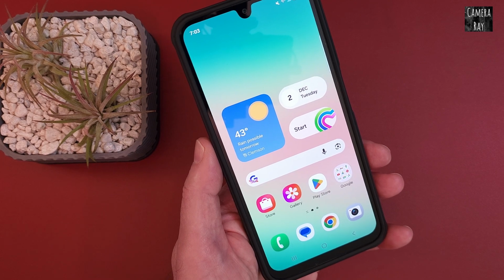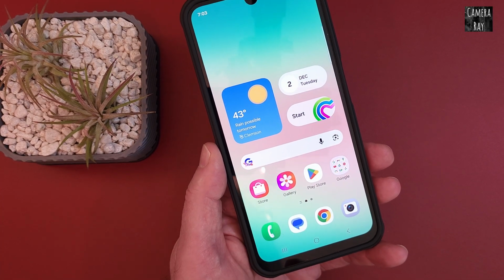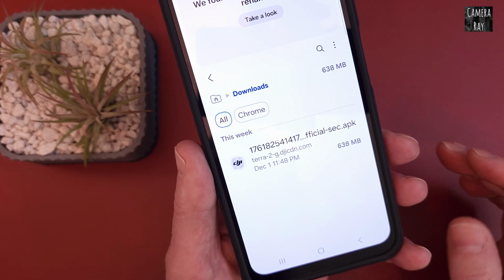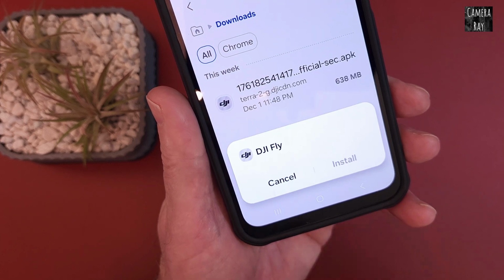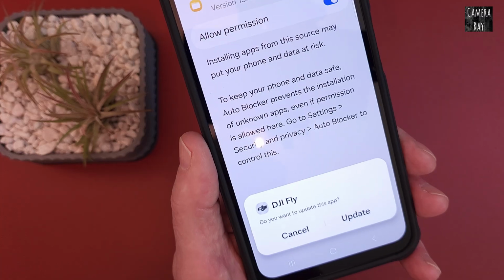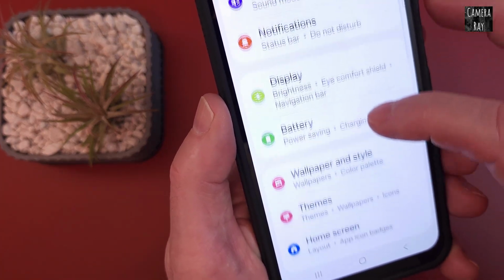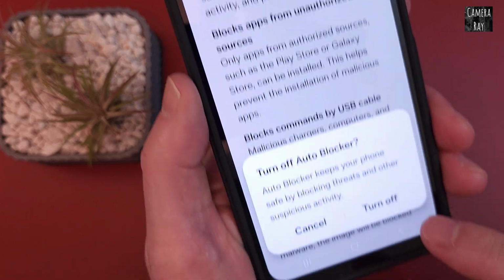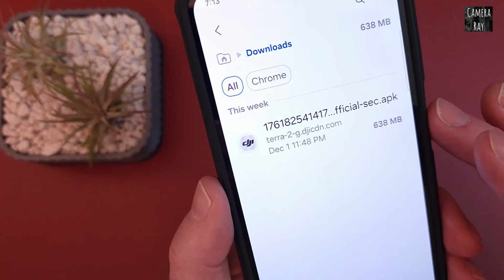How to Install APK Files on Samsung A26 (Step by Step Guide)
Want to install APK files on your Samsung Galaxy A26?
This step-by-step guide shows you exactly how to download, enable permissions, and safely install APKs on your Samsung A26 (or any similar Samsung Android phone).

Whether you're installing an app that isn’t on the Play Store, testing software, or sideloading a game, this tutorial walks you through every step.

In this video, you’ll learn:

How to download APK files safely

Where APK files are stored on the Galaxy A26

How to enable “Install Unknown Apps”

How to install APKs without errors

Perfect for beginners, tech users, and anyone new to Android sideloading.